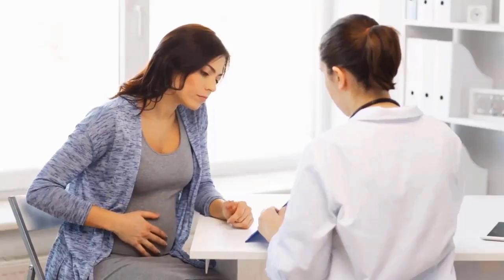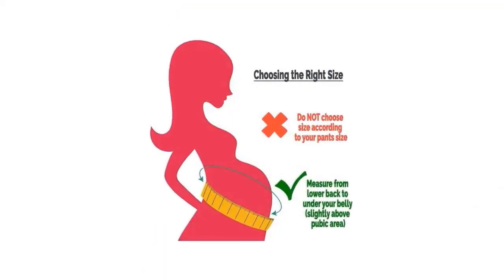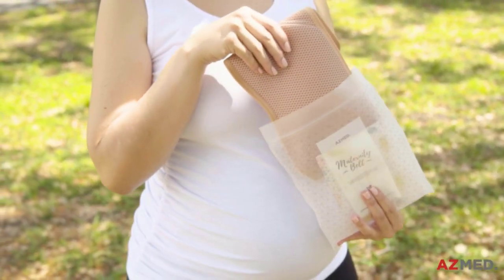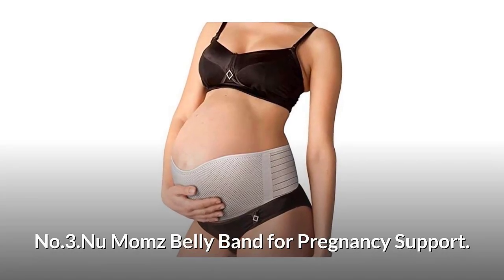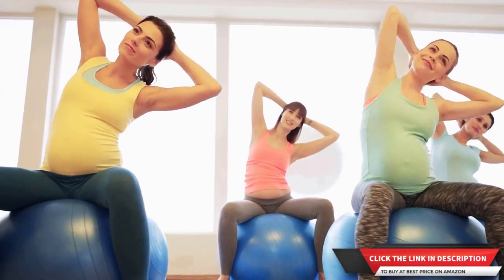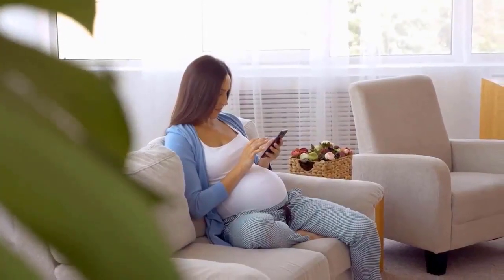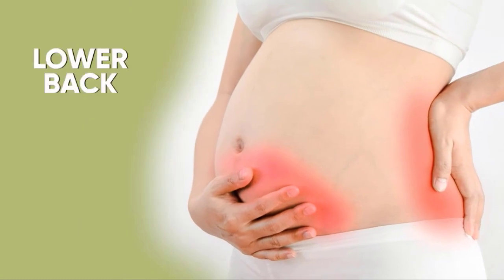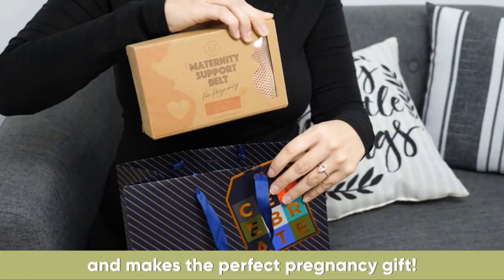Best Maternity Support Belt For Back Pain - Pregnancy Support Belt Reviews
👉 Click Here For More (Full List) Maternity Support Belt Reviews With Different Price Ranges
1►NEOtech Care Maternity Belt
●Amazon US
●Amazon CA
●Amazon UK

2►AZMED Maternity Belt
●Amazon US
●Amazon CA
●Amazon UK

3►Nu Momz Belly Band for Pregnancy Support
●Amazon US
●Amazon CA
●Amazon UK

4►Flexguard Belly Band For Pregnancy
●Amazon US
●Amazon CA
●Amazon UK

5►KeaBabies Maternity Belly Band for Pregnancy
●Amazon US
●Amazon CA
●Amazon UK

As your belly grows during pregnancy, so does your discomfort.
It’s like you can feel every pull and twinge from the weight of your heavy belly, and it can be a struggle to get things done without a little extra support. This is where a belly band can come to your rescue, and eases some of that burden.
The right band will give you support, coverage, and a slightly smoother shape for your clothing to fit that little bit better. Here we reviewed 5 Best Maternity Support Belt for belly support.
►NEOtech Care Maternity Belt
FULLY ADJUSTABLE to accommodate abdominal growth throughout pregnancy! NEW reinforced hooks and loops fabric fasteners!
BREATHABLE fabric constructed of a multi-layered laminate with an ELASTIC lining.
►AZMED Maternity Belt
PROVIDES GENTLE COMPRESSION in the abdominal area and helps ease the discomfort of pregnancy by supporting your baby bump. Made from soft and lightweight materials, nobody will even notice you're wearing one.
►Nu Momz Belly Band for Pregnancy Support
Nu Momz belly band provides support that helps reduce edema: a condition that causes swelling in the legs, hands, back and hips along with the accompanying pain. Our design supports ongoing pregnancy weight gain, as well as reduces spinal pressure.
►Flexguard Belly Band For Pregnancy
FlexGuard maternity belt gives great support and offers relief from hip, pelvic, and back pain during your entire pregnancy.
FULLY ADJUSTABLE - to accommodate abdominal growth throughout pregnancy, the fit of our maternity belly band can adjust with ease.
►KeaBabies Maternity Belly Band for Pregnancy
This Maternity Belly Band For Pregnancy is designed to help evenly distribute weight around your hip and pelvis, to provide optimum support for your pregnancy belly. Helps to support your abdominal muscles during pregnancy and postpartum.

“For sweet Littles is a participant in the Amazon Services LLC Associates Program, an affiliate advertising program designed to provide a means for sites to earn advertising fees by advertising and linking to amazon.com.”